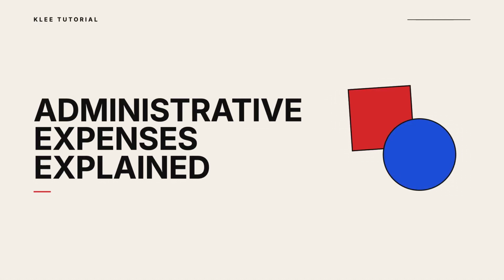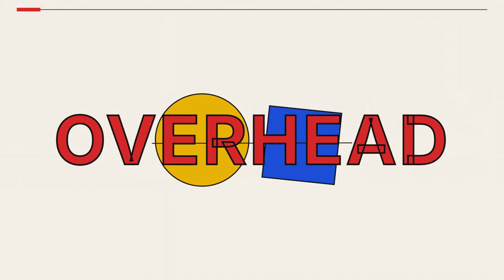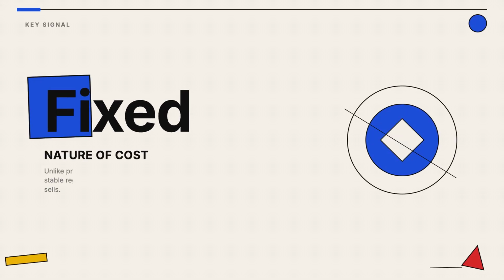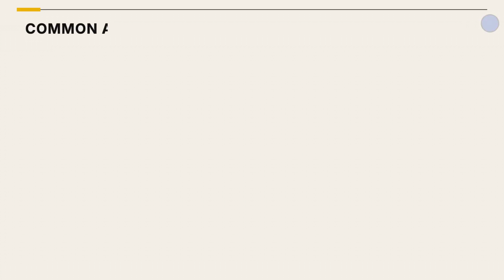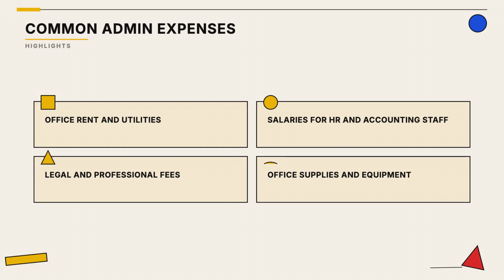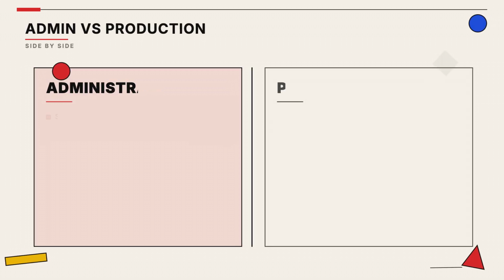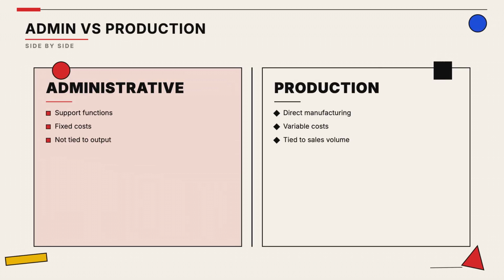Administrative Expenses: 3 Things Most People Get Wrong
Struggling to track the overhead costs affecting your business or trust bottom line? This educational overview shows you how to categorize these expenses. Watch the full step-by-step.